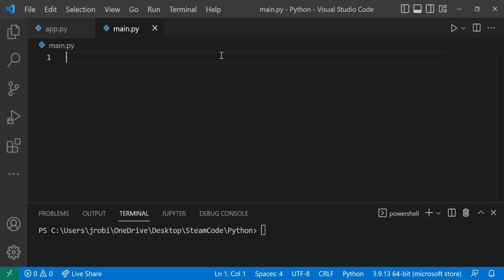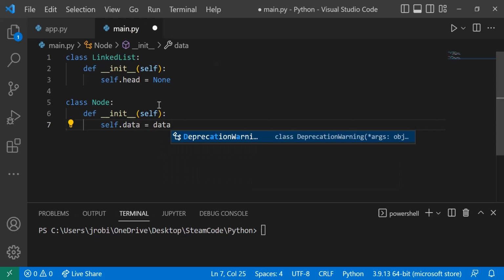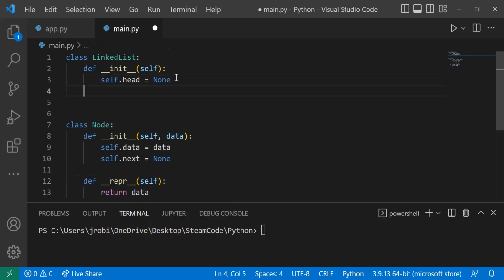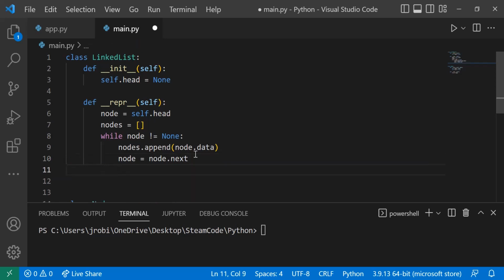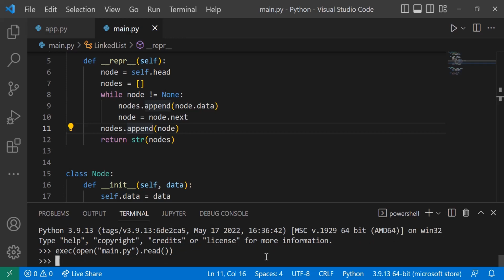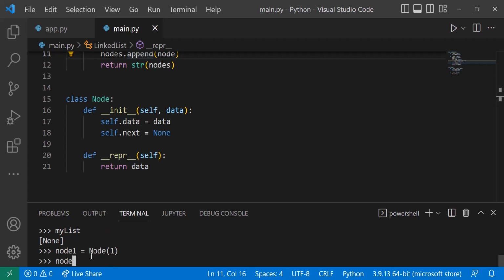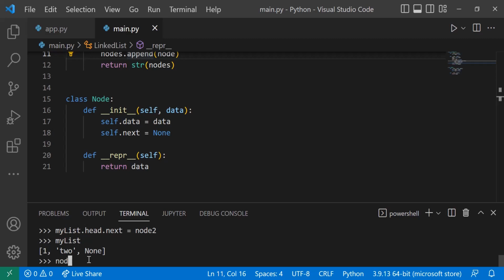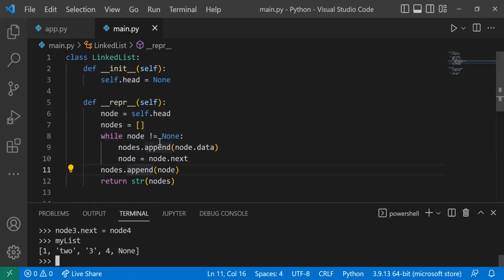What are Linked Lists in Python?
Hello everyone, welcome to SteamCode! In this video, I explain what linked lists are, and how to implement them in Python. If you have any questions, do not hesitate to leave them in the comment section down below or on Discord!